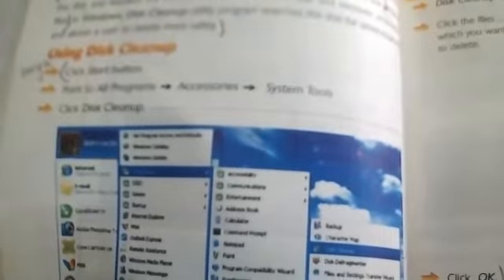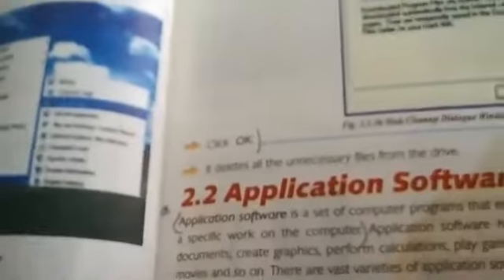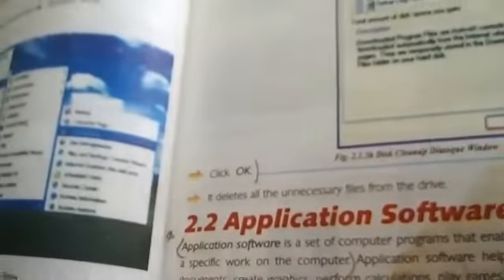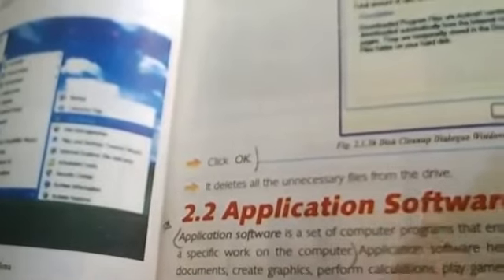7th, Computer, Lecture # 5, Unit # 2